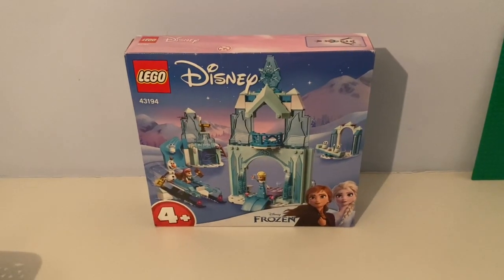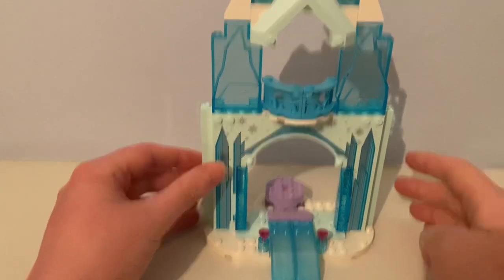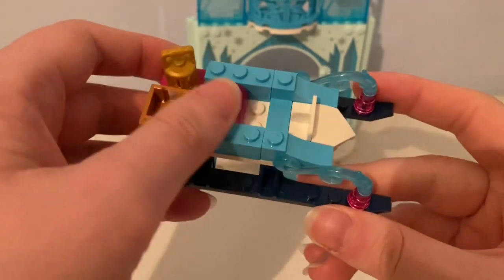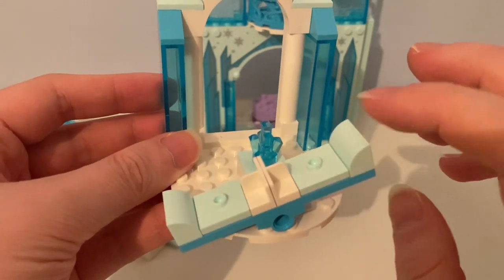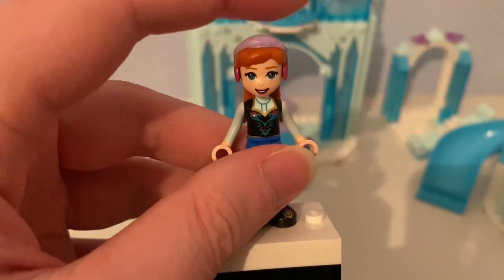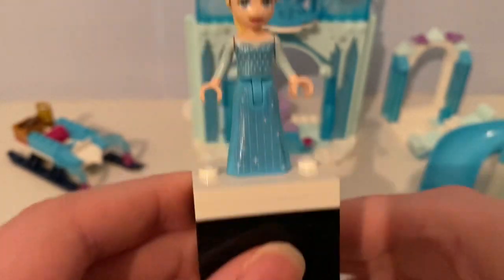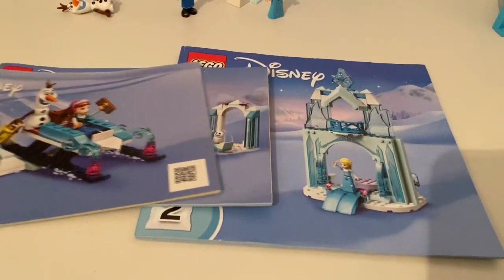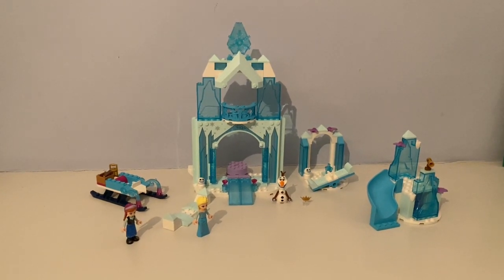Lego Disney Frozen Anna and Elsa’s Frozen Wonderland Set Review.